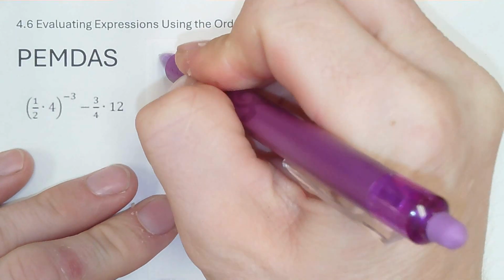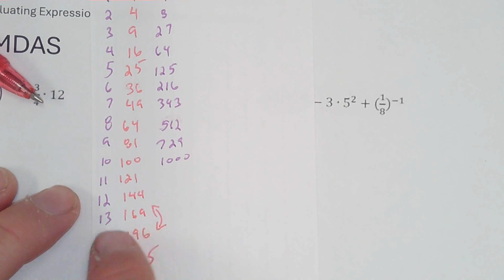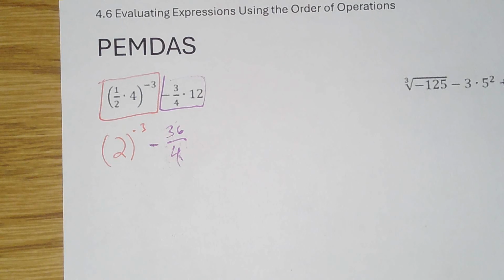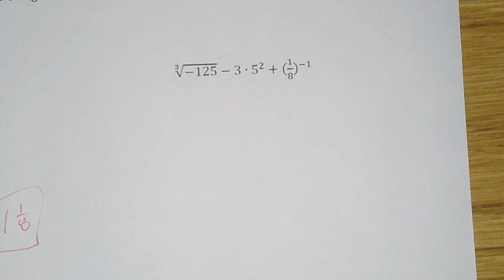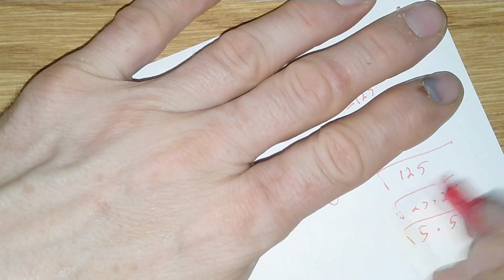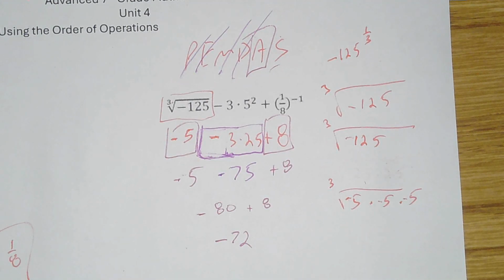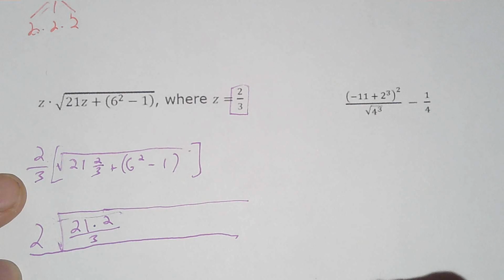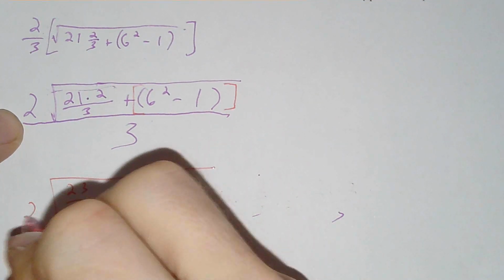4.6: PEMDAS with exponents and Radicals